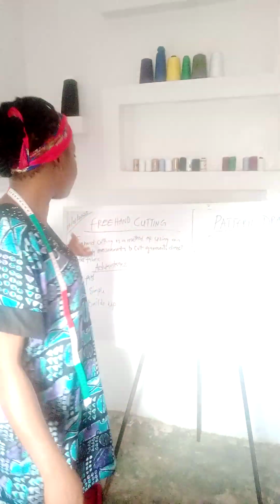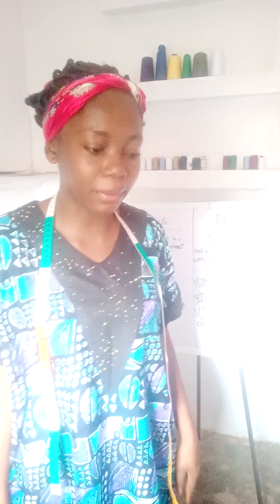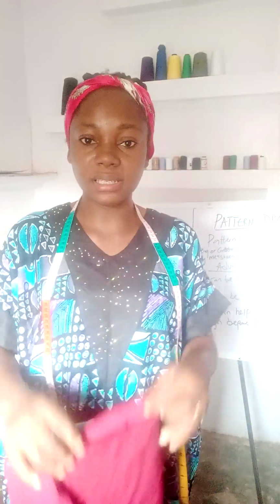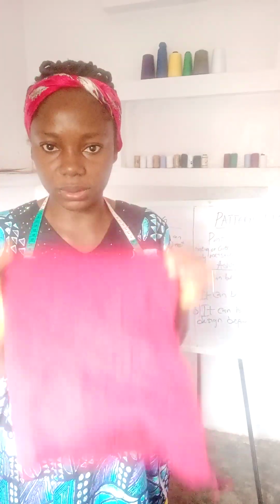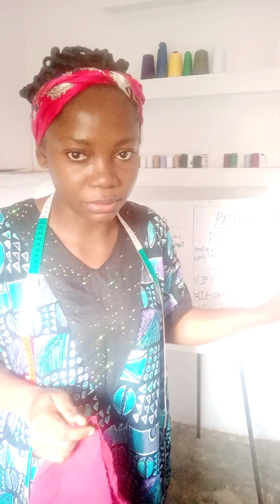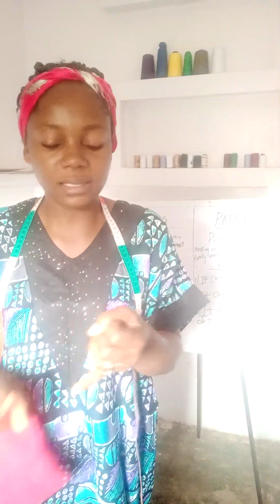introduction to Methods of cutting (freehand and pattern drafting)